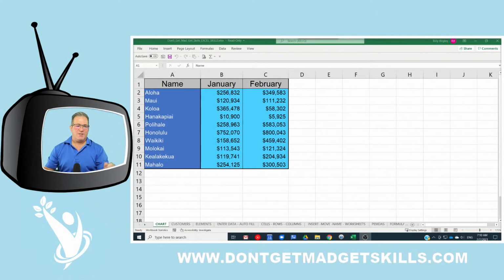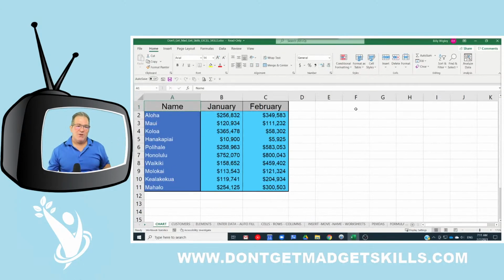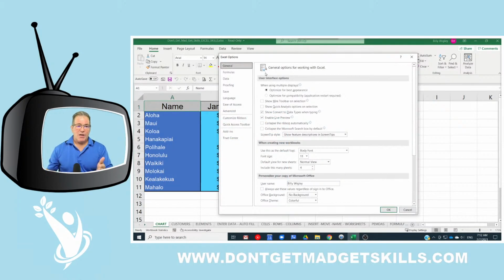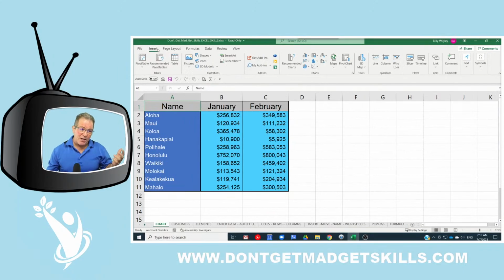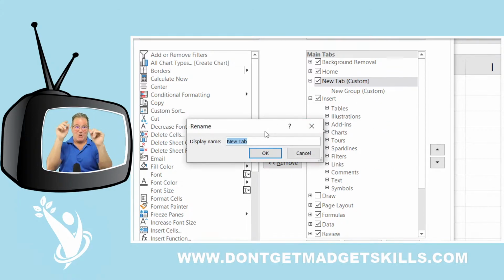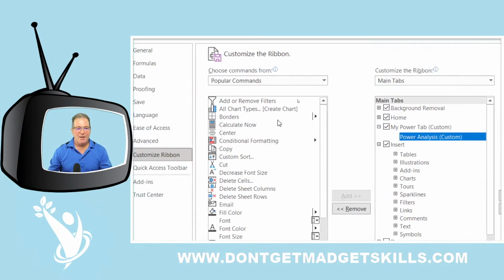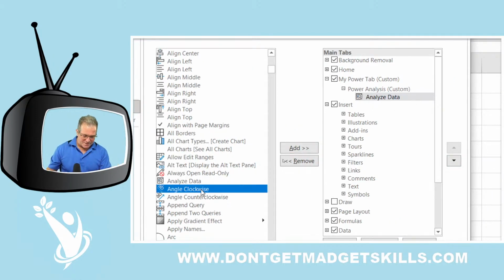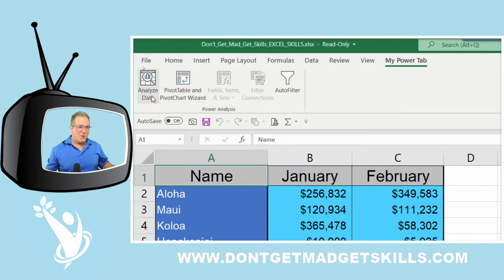How To Customize The Ribbon In Excel 🎀⚒😀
Did you know that you can make your own custom tool Ribbon in Excel and name it whatever you wish? You can create a tab in Excel, and name it, "My Power Tools" then customize it so that it only has the tools you want on it. It's Easy!

0:00 Intro
0:58 Start
1:05 What is the Ribbon?
1:51 Custom Tab
2:10 Right-click to Customize Ribbon
2:35 Excel Options dialogue box
3:06 File Tab to Options
4:51 New Tab
5:10 Rename Tab
5:36 Create a Group
6:29 Add Tools to Group
8:00 Move My Power Tab